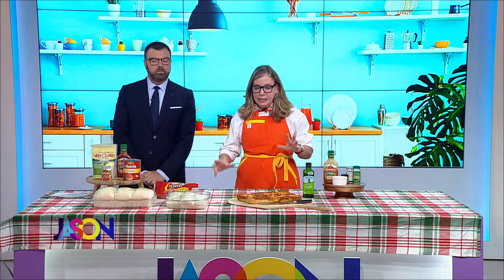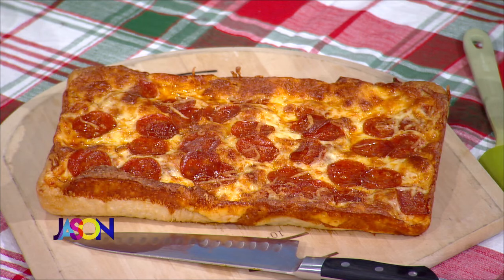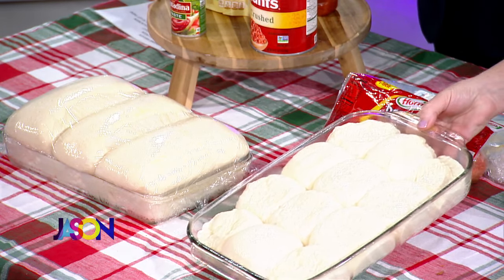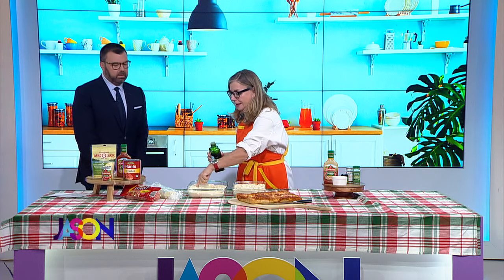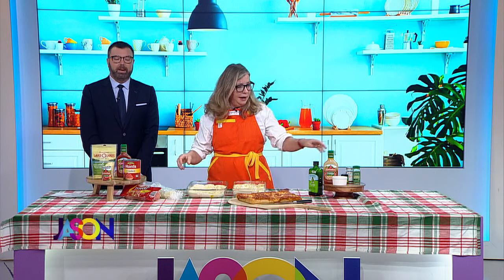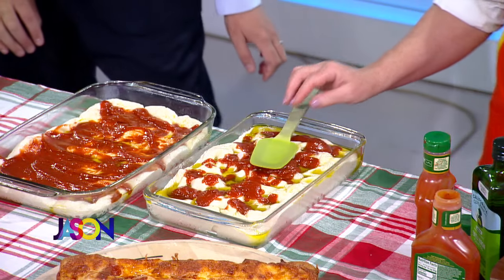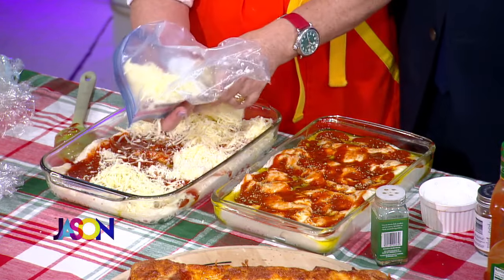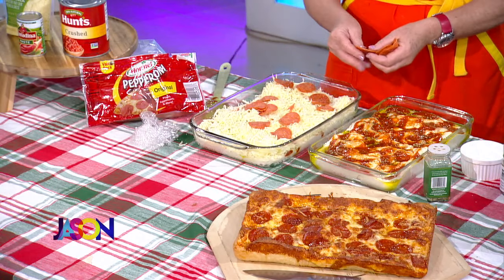Homemade Detroit-style pizza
It's a pizza style known for it's thicker crust and delicious cheesy edge. Stephanie Hansen shows us how easy it is to make Detroit-style pizza at home!